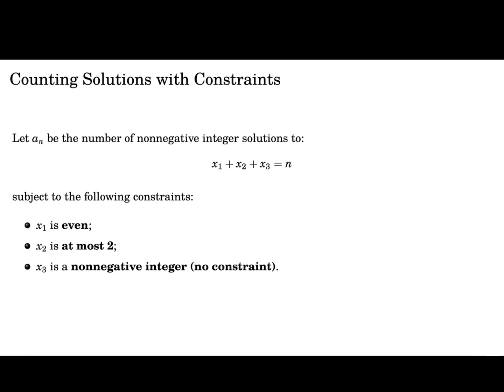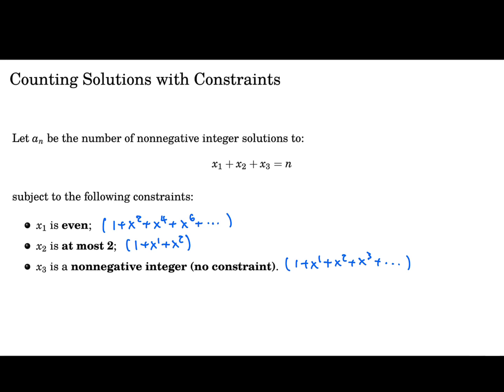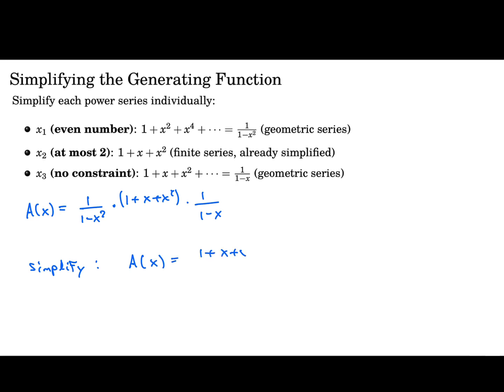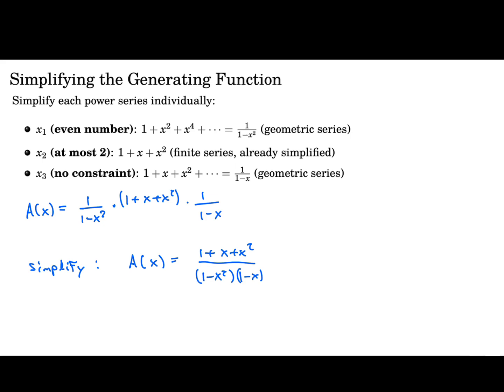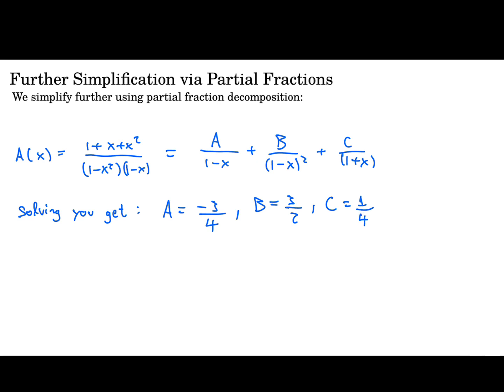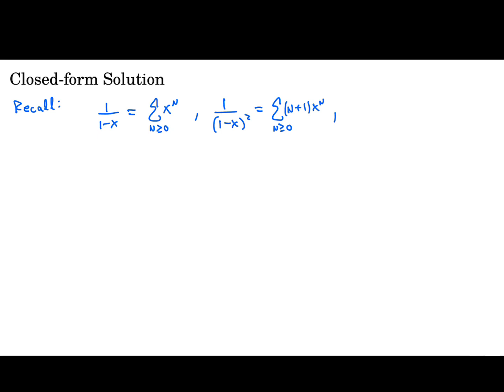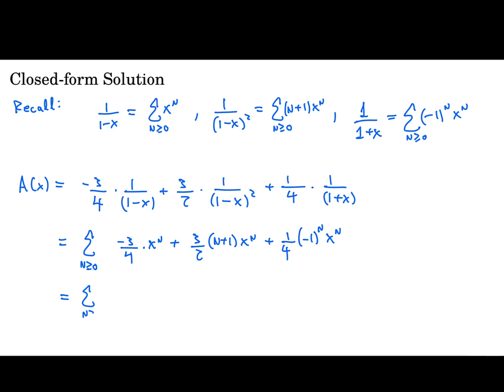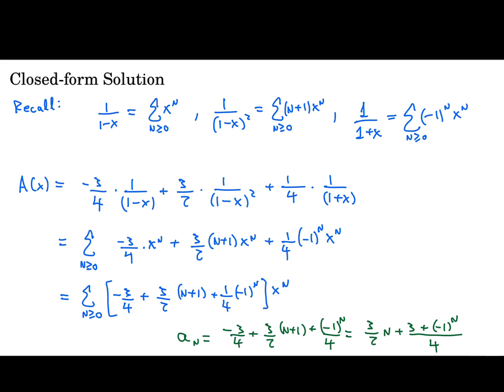Partial Fractions and Generating Functions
Using partial fractions to extract coefficients.